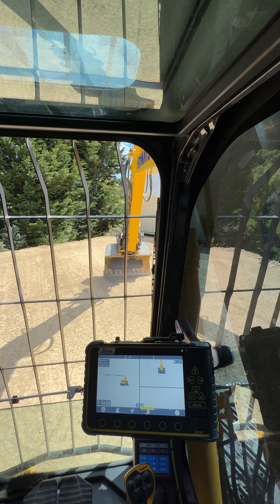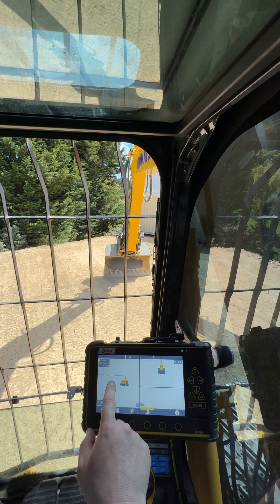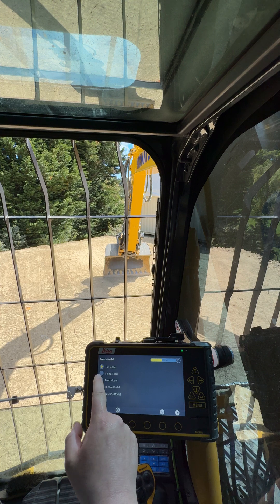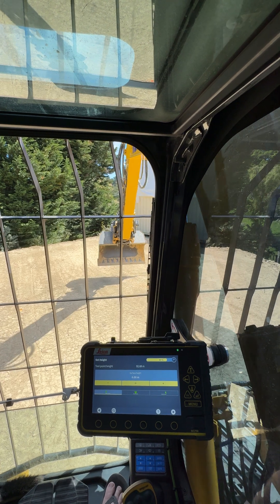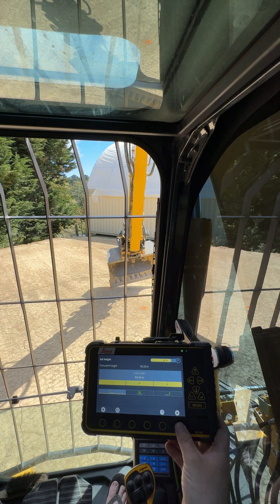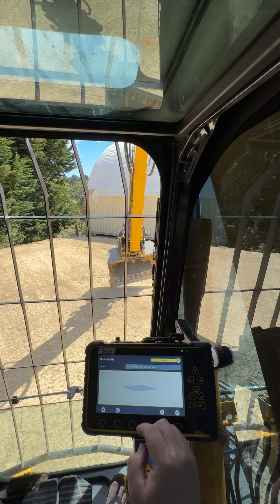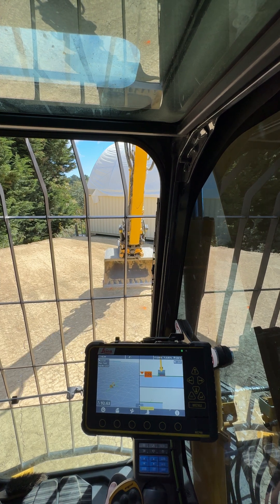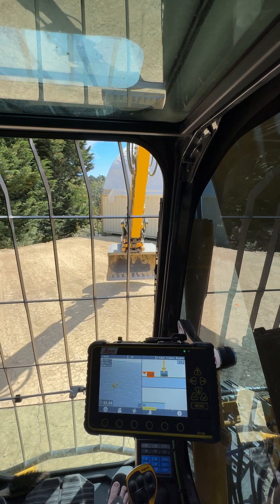Mastering Flat Pads with Leica MC1 3D GPS | Step-by-Step Guide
Looking to create a perfectly level pad using the Leica MC1 3D GPS system? In this video, we walk you through the entire process, from setup to finish, using advanced machine control technology. Watch as we pair the precision of the Leica MC1 with the versatility of the Engcon EC214 tiltrotator for maximum efficiency and accuracy on the job site. Whether you’re a seasoned operator or just starting out, this guide will help you master the art of flat pad creation. Don’t miss out on the tips and tricks we share along the way!